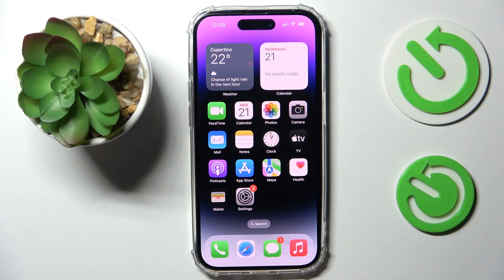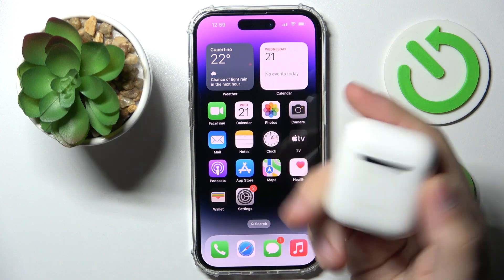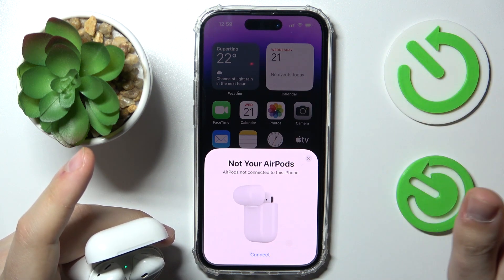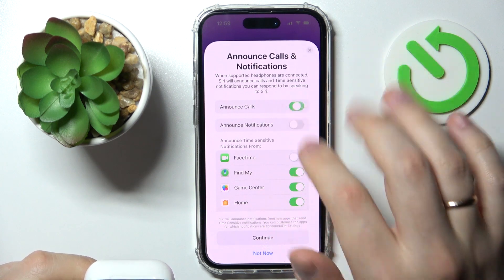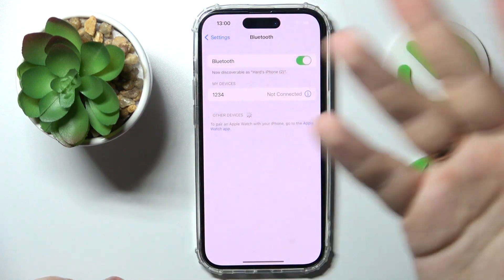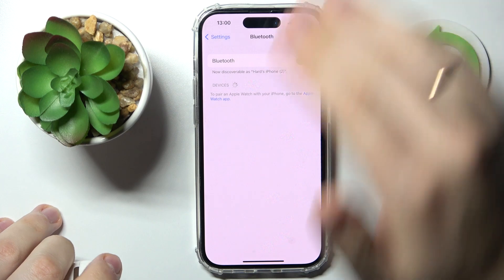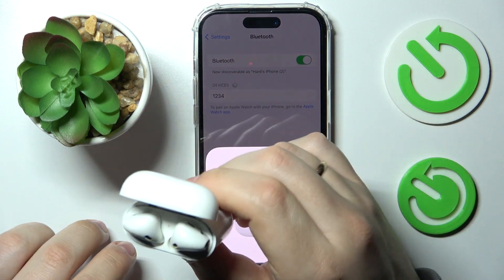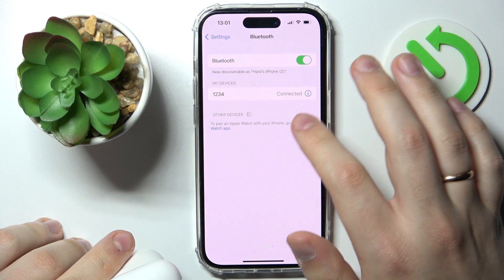How to Connect AirPods to the iPhone 14 Series Device - Plus / Pro / Pro Max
Learn more about the APPLE iPhone 14 Pro:
In today's video tutorial we are going to showcase what steps you need to take in order to pair and connect your AirPods to the iPhone 14 series device. Thereby, if you would like to learn how to connect Bluetooth headphones to the iPhone 14, iPhone 14 Plus, iPhone 14 Pro, and iPhone 14 Pro Max, we are kindly encouraging you to view this video.

How to pair AirPods to the iPhone 14? How to connect Bluetooth headphones to the iPhone 14 Plus? How to connect AirPods Pro to the iPhone 14 Pro? How to pair AirPods Pro to the iPhone 14 Pro Max?